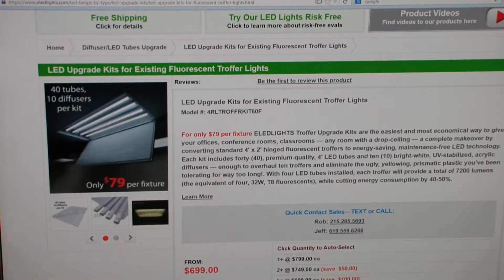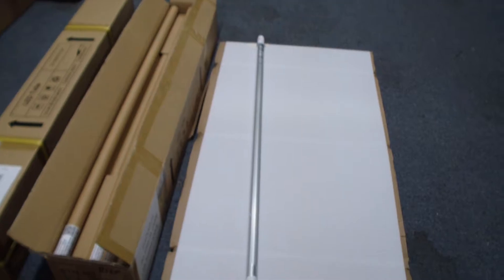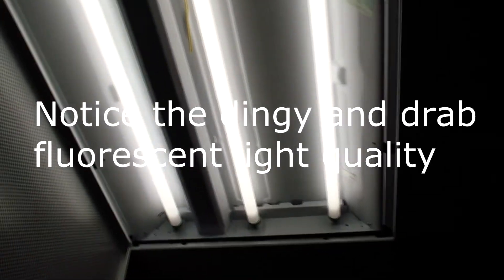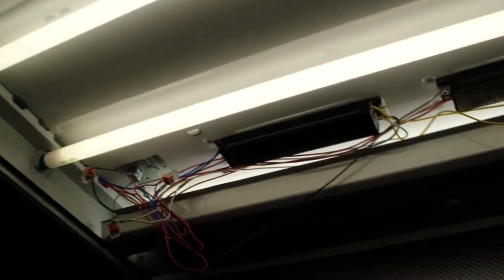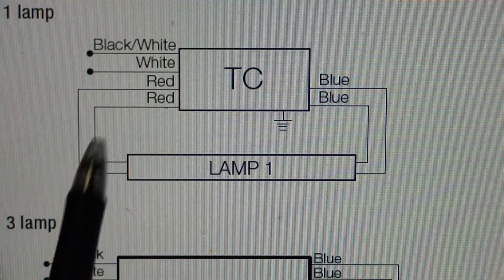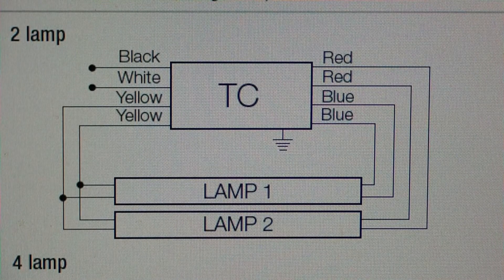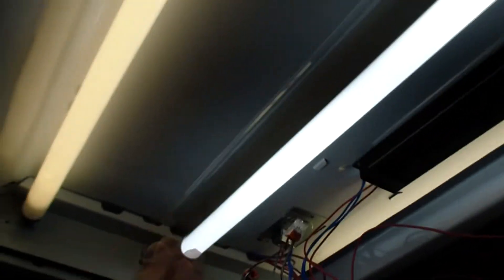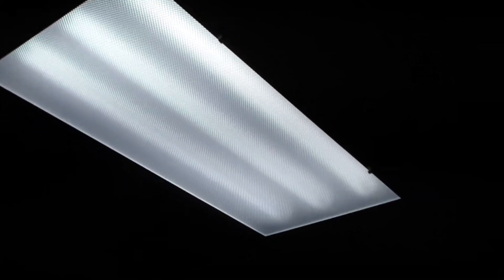eLEDLights.com Troffer LED Upgrade Kit Review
Here is the eLEDLights site product info:
You get more light, higher quality light, and cut energy use by half. Removing the noisy energy wasting ballast is easy. Cut a few wires and connect line/neutral wires to one end of bulb.